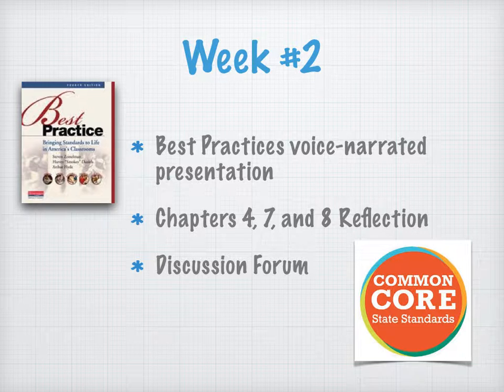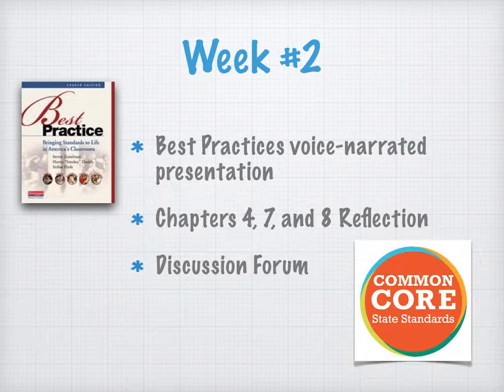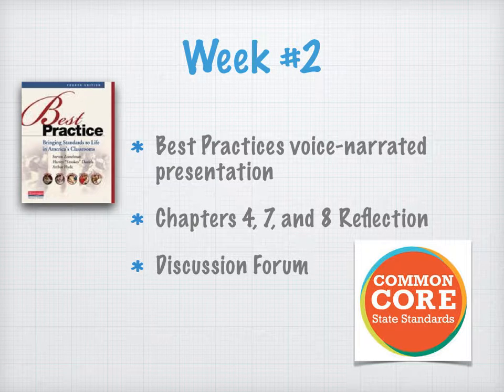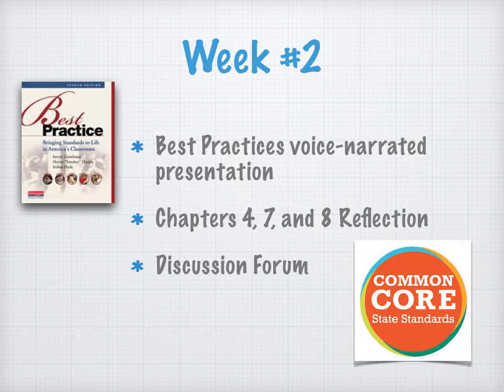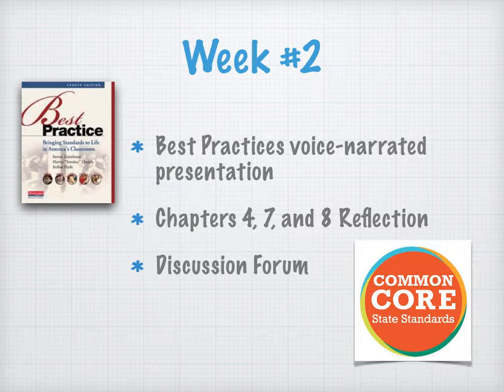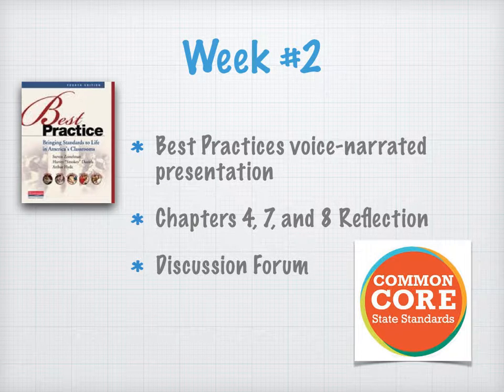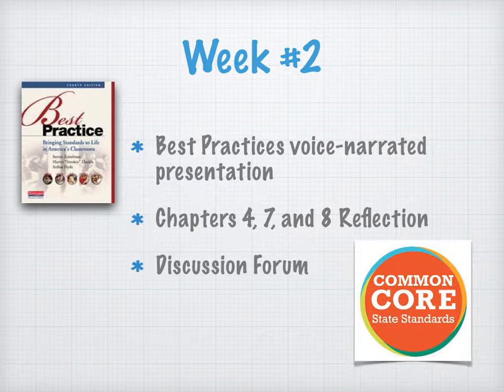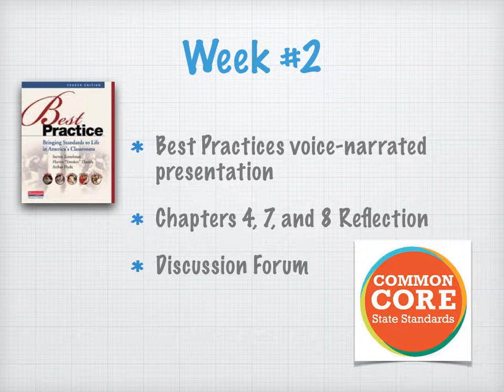EDUC 599 IOWA Week #2 intro video